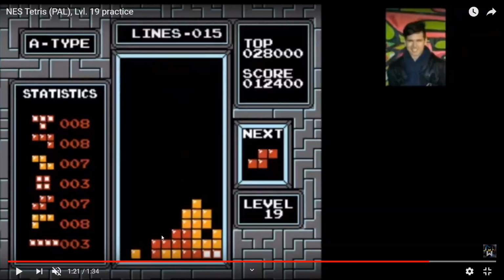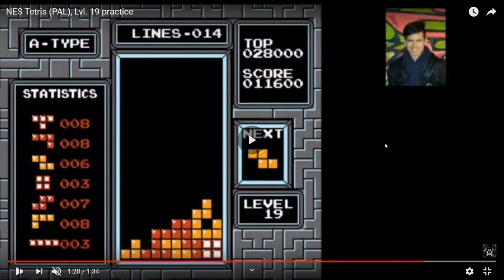[OUTDATED] PAL level 19 compendium - Part 6.2.1 [#29] - Mark's games